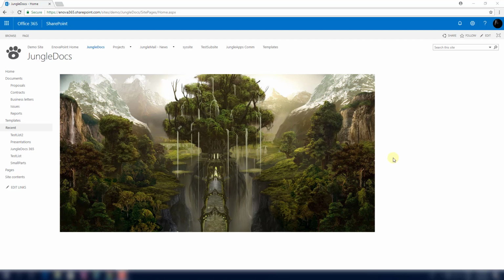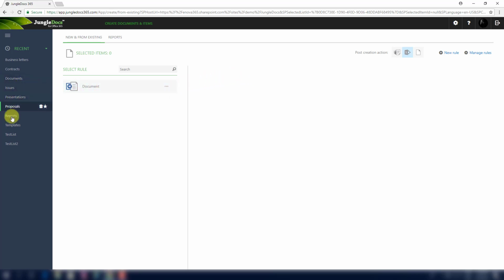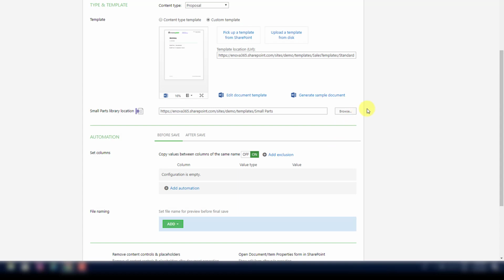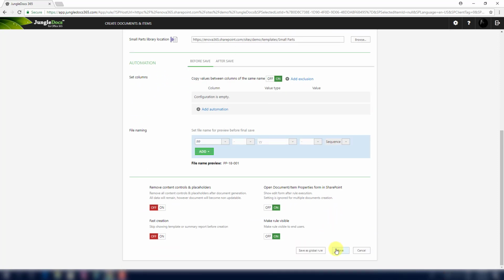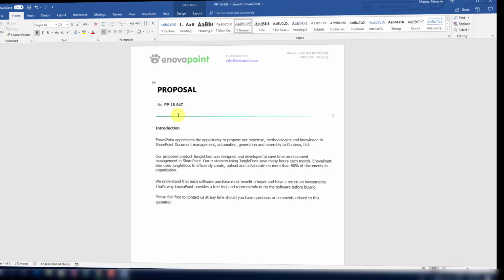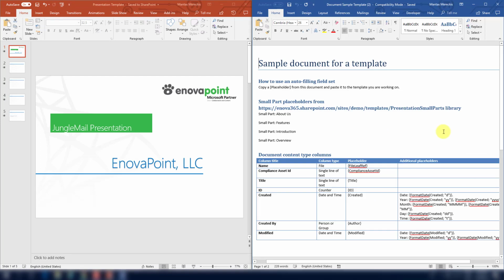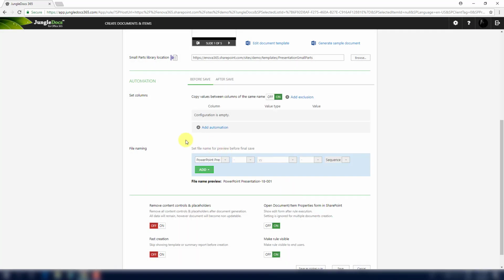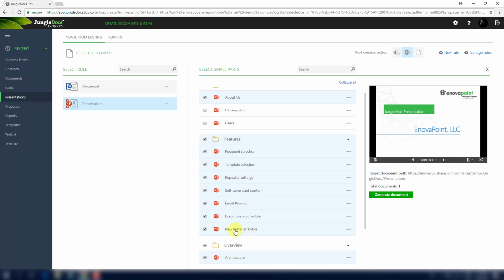Merge Word & PowerPoint documents using Small Parts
In this tutorial video for JungleDocs for Office 365 you will learn how to:

- organize Small Part folders in your SharePoint library
- create a new JungleDocs rule for using Small Parts
- specify Small Part folders to be used in a document template
- easily generate a new Word proposal from the template with selected individual Small Parts
- use Small Parts to quickly assemble PowerPoint presentations